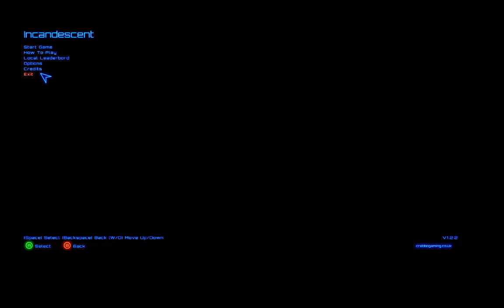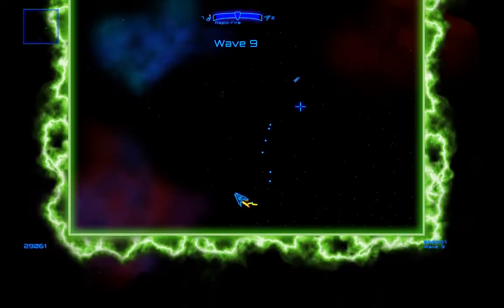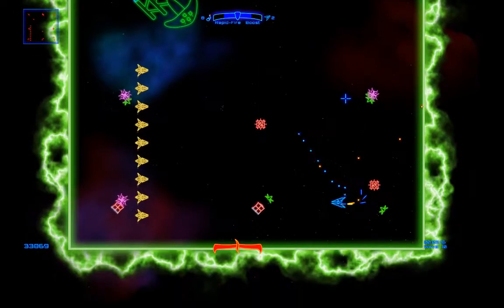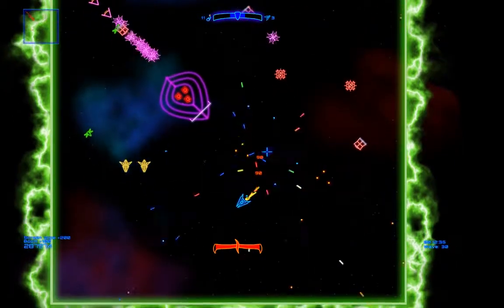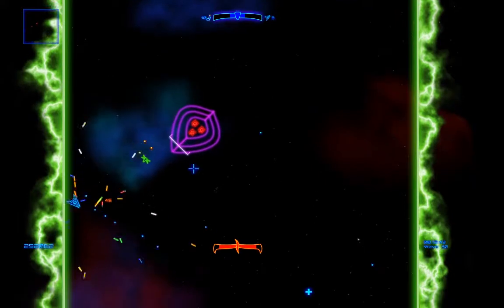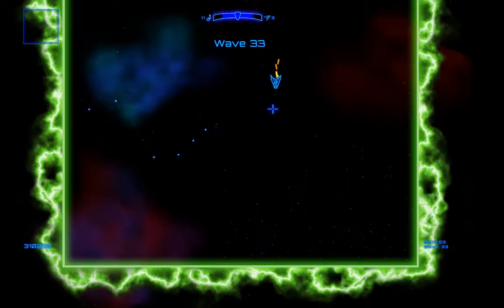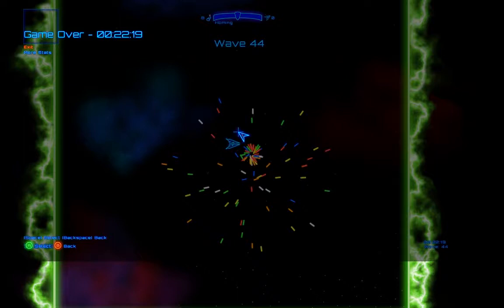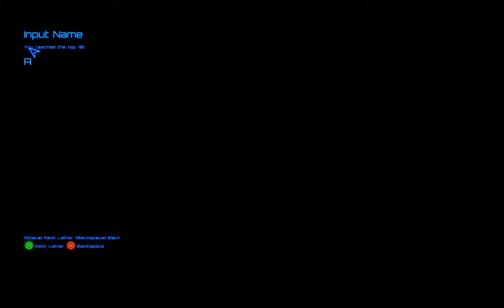Secret Games On Steam - Incandescent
The series where I unearth the lost games on Steam that no one's ever heard of! Will we discover new hidden gems, or some absolute crap? Come follow along the adventure through Steam's vast unknown library!

Follow: @MylesOneill_TC